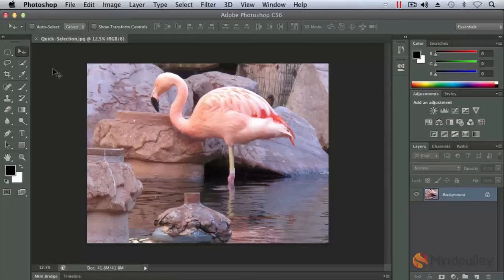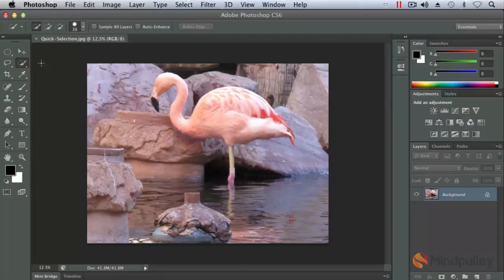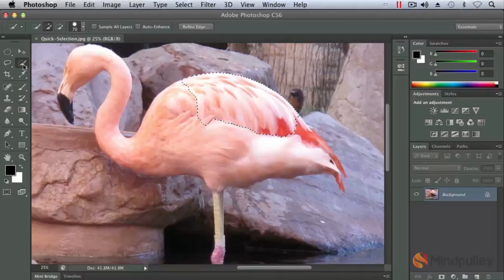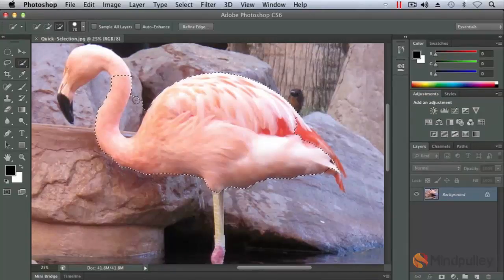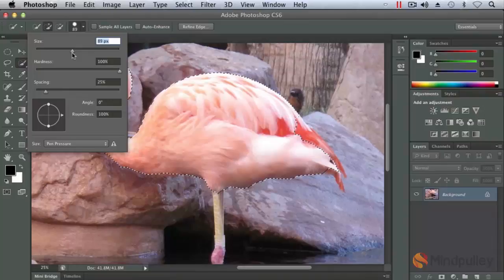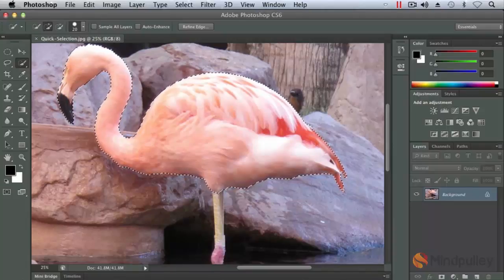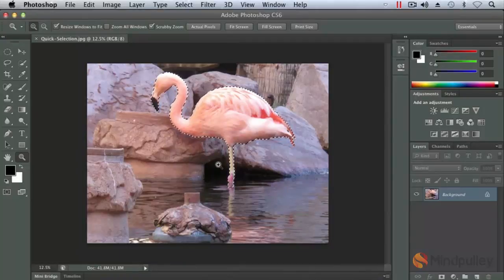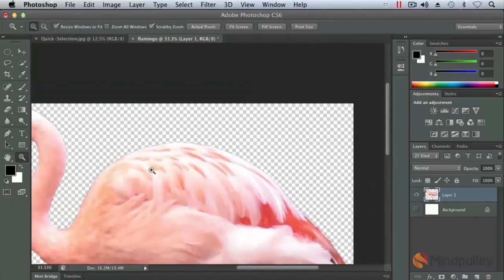Adobe Photoshop Demo By Mindpulley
Most Demanded And Millions Of People Choice Of Adobe PhotoShop By Mindpulley
Get Latest Updated Adobe PhotoShop Course on Mindpulley
Welcome to  The World Of High Tech Technology and Leaders in Elearning Mindpulley Solutions Pvt Ltd. India's No.1 Education Company.
Exceptional And Cost Effective Elearning
Free Updation Support for on Year
Industry Experience Of More than 9+ years
Oriented Innovations and futuristic Thinking
Here You Can Buy 200+ Courses Of Information Technology, Abacus And Spoken English
MS Office,Excel, Power Point, C+.c++ Java.Asp.Net.PHP